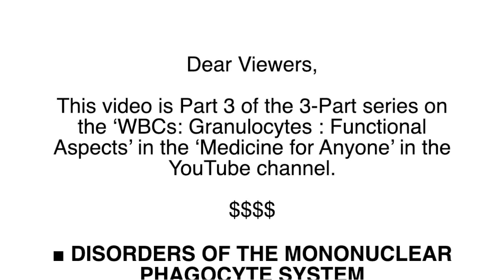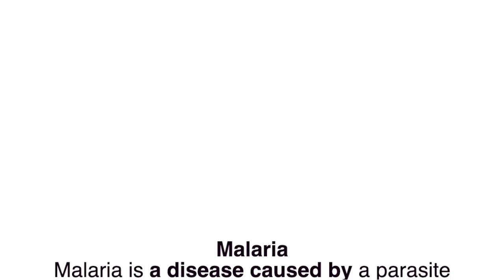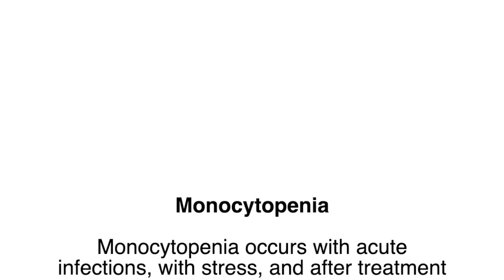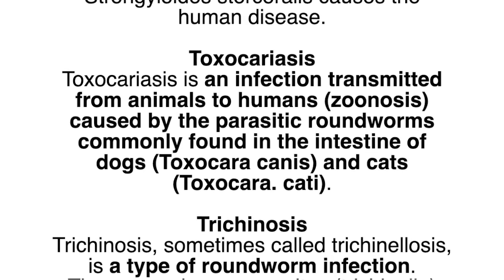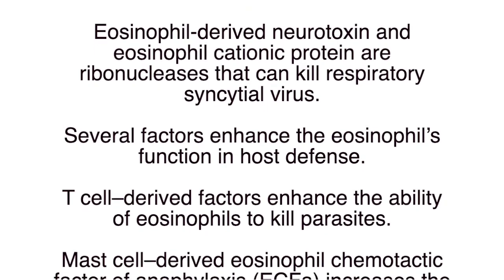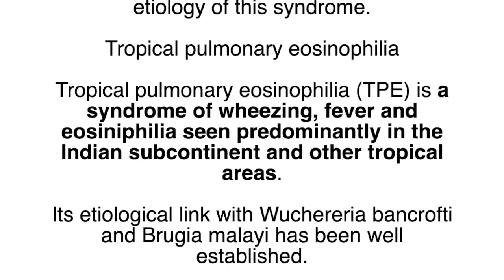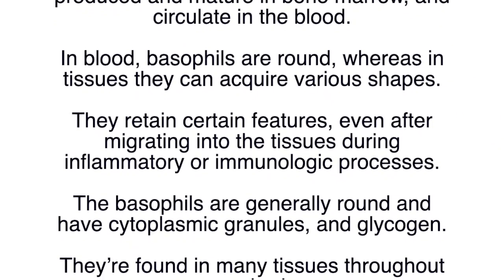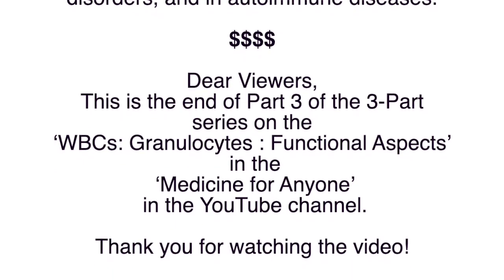WBCs: Granulocytes: Functional Aspects Part 3